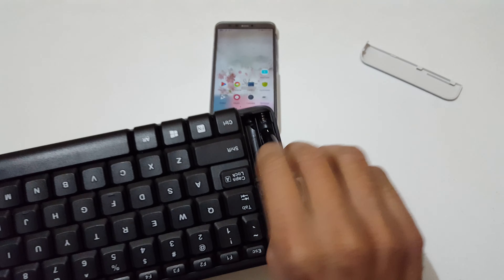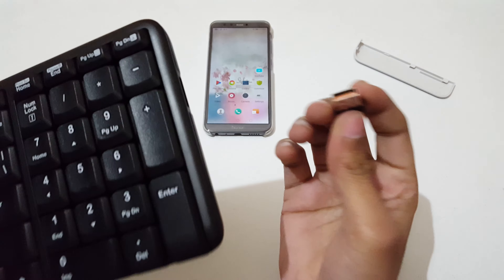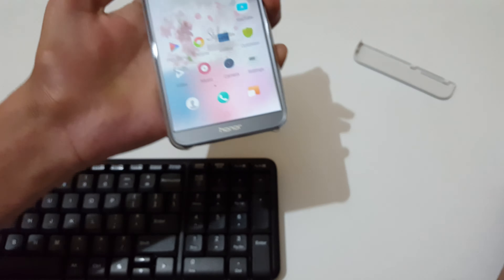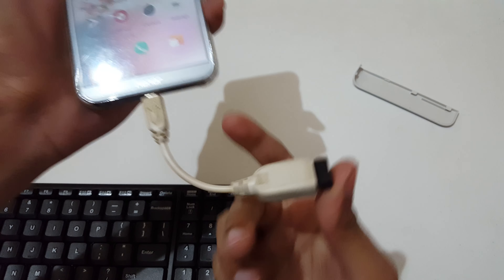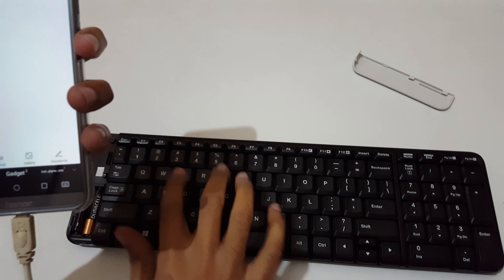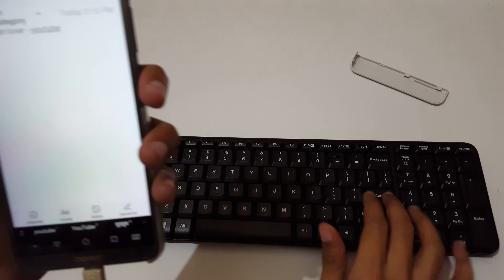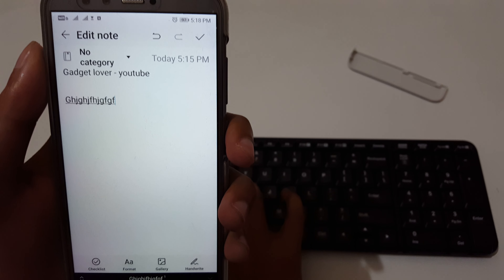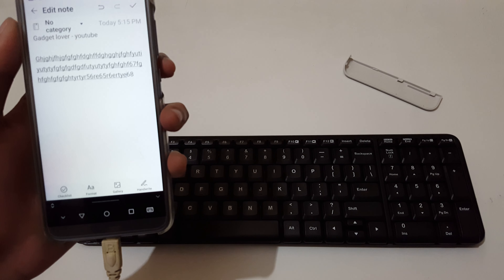How to Connect Wireless Keyboard to Android Phone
how to connect Wireless Keyboard to Android Phone. By this method you can Pair your Wireless keyboard to Android Phone Easily.

Wireless Keyboard